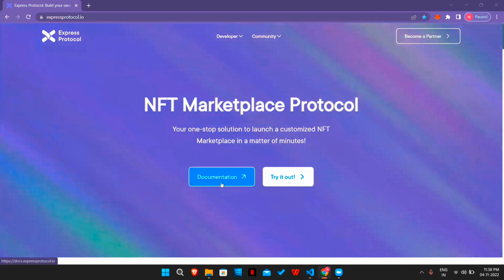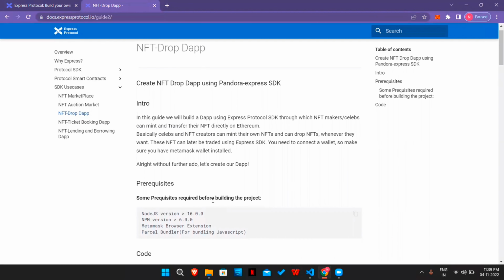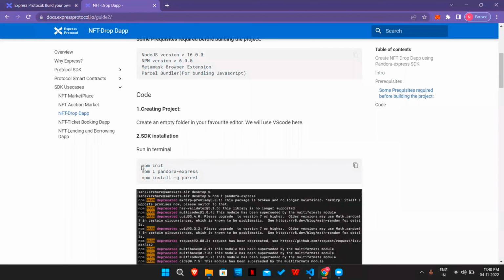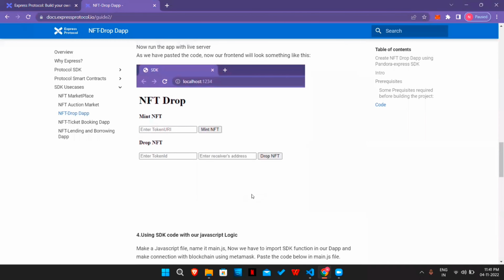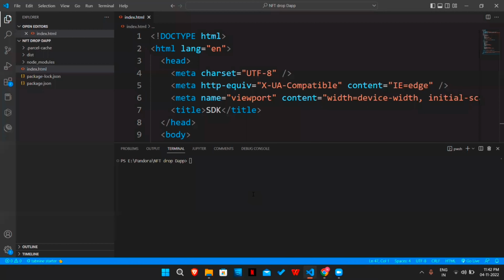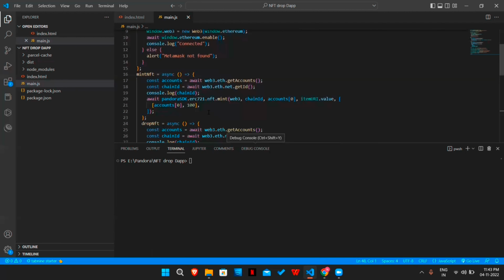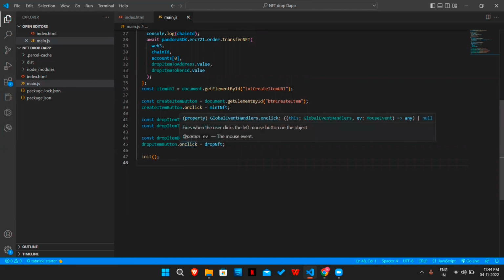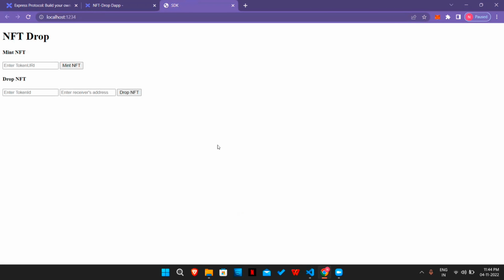How to Create an NFT Drop Dapp Using Express Protocol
In this video, we will provide you with an easy-to-follow tutorial guide on creating your own NFT Drop Dapp using Express SDK in just a few minutes.

Express Protocol is an open-source, decentralized protocol that enables anyone to create their own NFT Marketplace or NFT DApp in a matter of minutes with just a few lines of code at no development cost.

By creating your NFT Drop Dapp on Express Protocol, you can avail the multichain features of the Express Protocol SDK & can enjoy absolute ownership of your platform with no white label dependencies.

In this video, you’ll learn how to:
1️⃣ Mint your NFTs using SDK.
2️⃣Drop/Transfer NFTs using SDK functions
3️⃣Import the SDK functions to make the connection with the blockchain.

⏲Time Stamps :
00:00 - Introduction
00:35 - Starting the Process
01:24 - Pre-requisite
02:29 - Creating Input Fields
03:29 - Importing SDK Function
05:45 - Compiling and Running SDK Functions
06:22 - Opening the Drop Dapp in Localhost